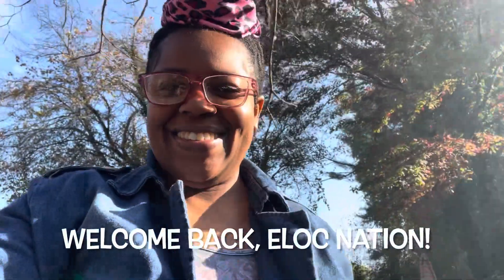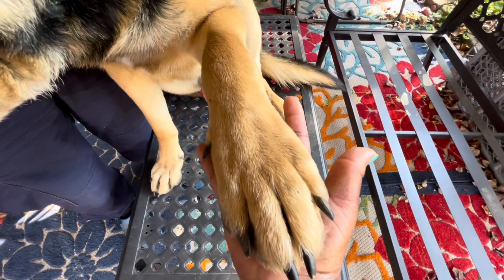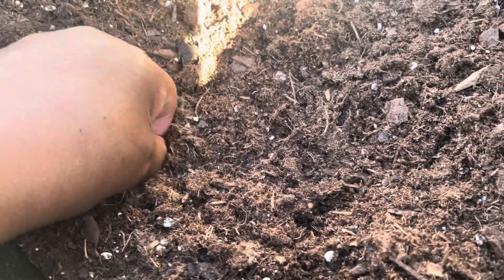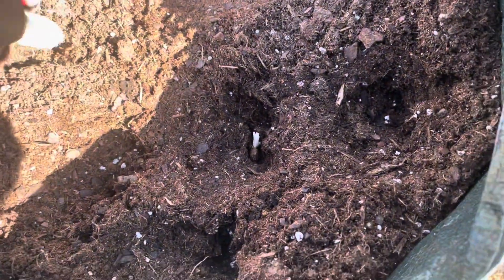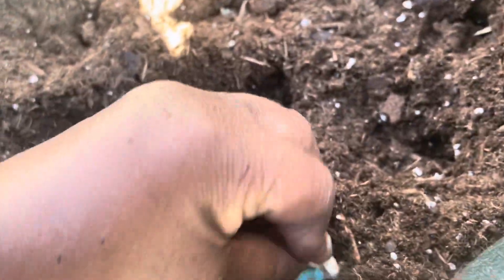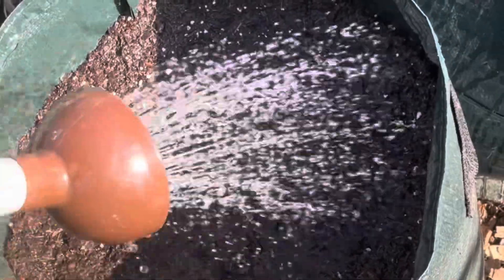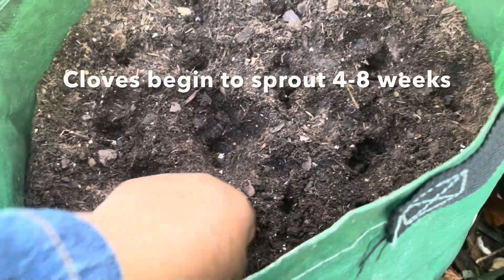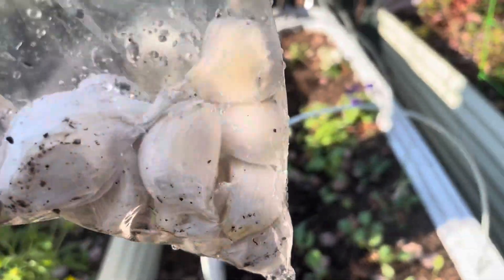Better Late than Never | I had the nerve | Planting GARLIC 🧄 | Zone 7b Suburban Backyard Garden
👀 Better Late than Never | I had the nerve today | Planting GARLIC 🧄 | Zone 7b Suburban Backyard Garden￼

In this video, I’m planting store bought garlic in November in my Maryland Zone 7b suburban backyard garden.

Tagline: “Find Something You Love & Have Fun Doing It”

$NikFav